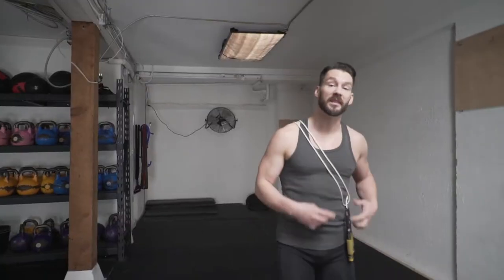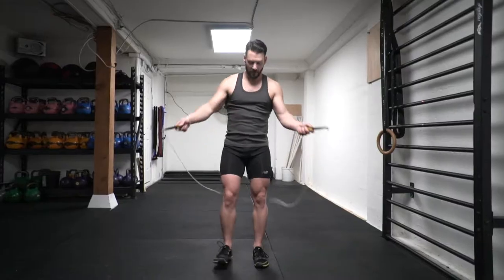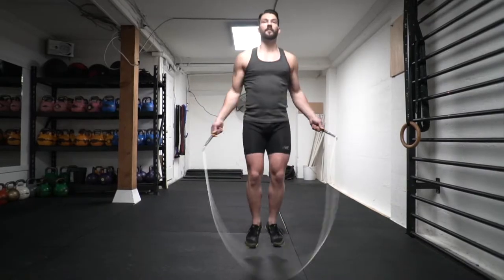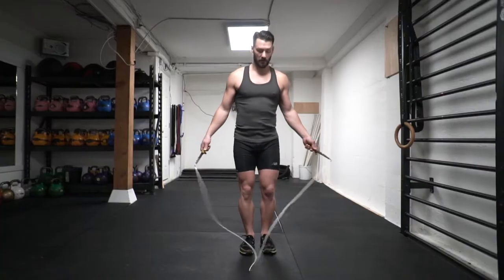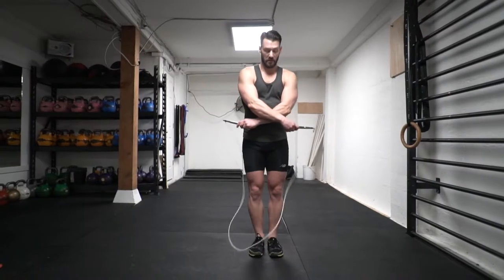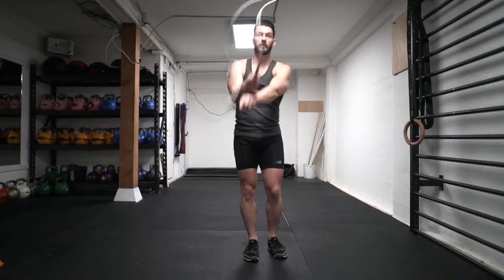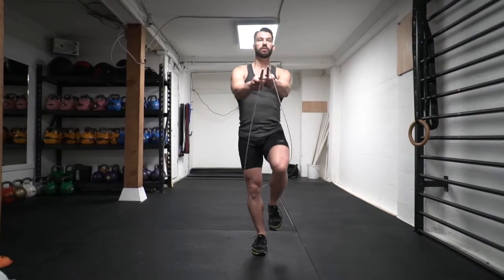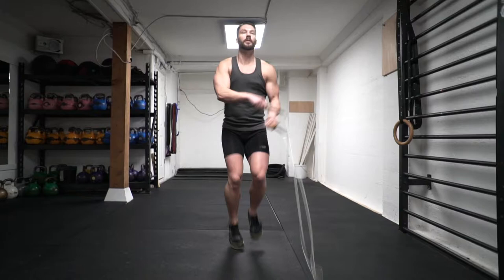JUMP ROPE TUTORIALS CROSS OVERS // for Beginners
JUMP ROPE TUTORIALS CROSS OVERS
Do you know how to "Crossover" while jumping rope? Watch this playlist of tutorials and workouts to become a pro at jumping rope.

Practice makes perfect when your jump rope. If you want to become a master like Levi it takes years of practice. But good thing you can take a jump rope anywhere you go in the world. So there aren't any excuses. Simply have the willpower and the mindset and you can accomplish anything.

If jump rope exercises and workouts are your thing or you would like to see a whole lot more bodyweight exercises then you came to the right place.

🎁 IF YOU’RE NEW TO JUMP ROPE